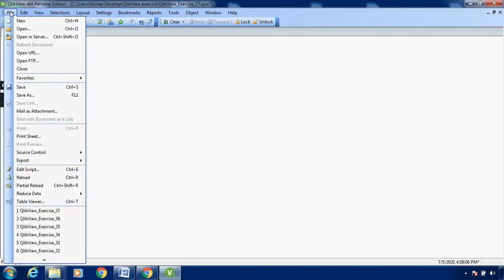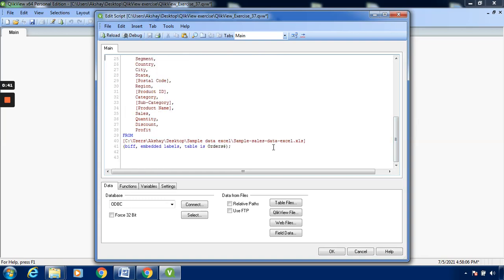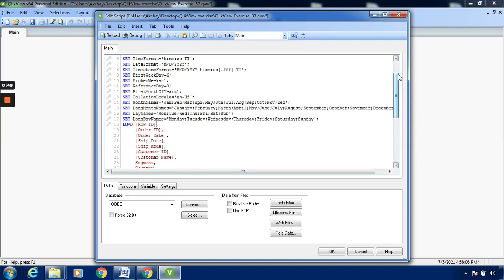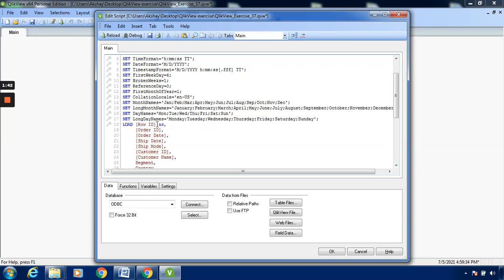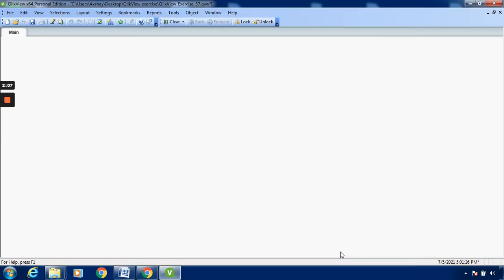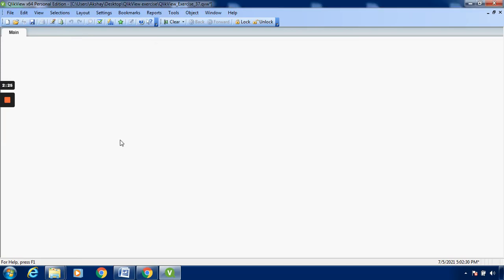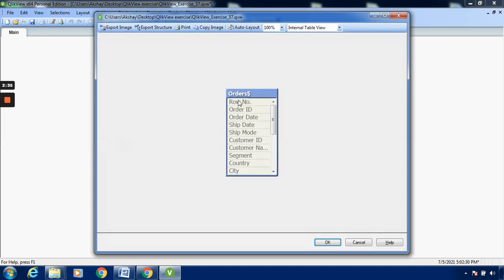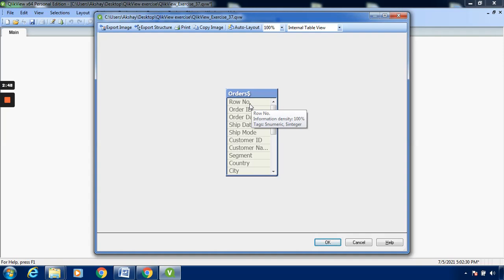Changing The Field Name In QlikView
In this video, we'll show you how to change the Field name in QlikView. If you're working with data in QlikView and you need to change the Field name, this video is for you!